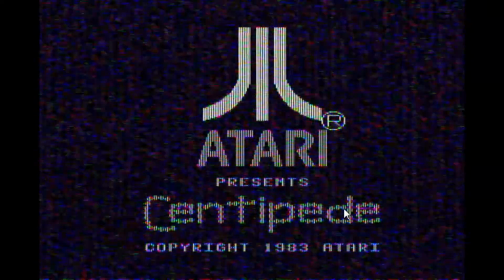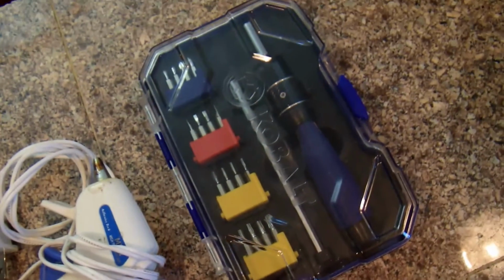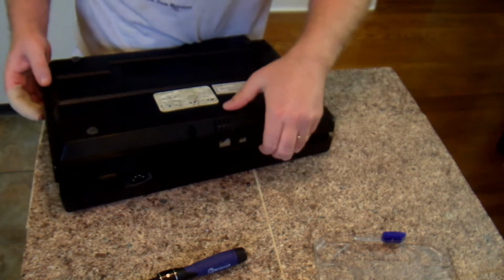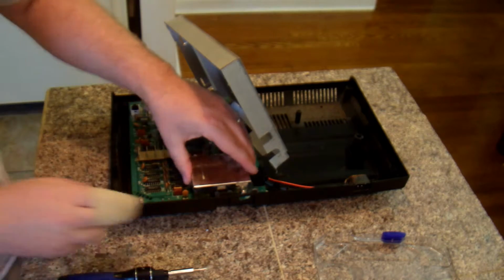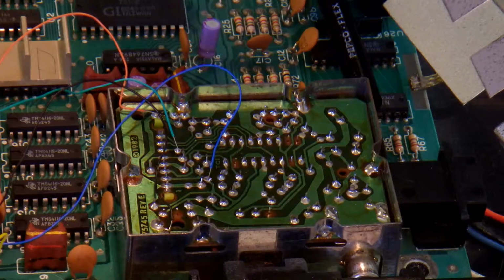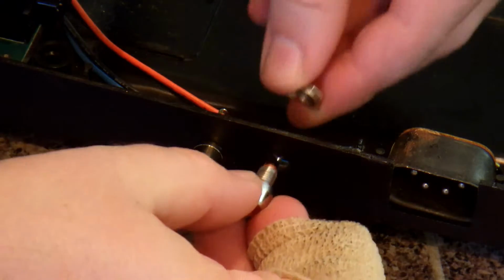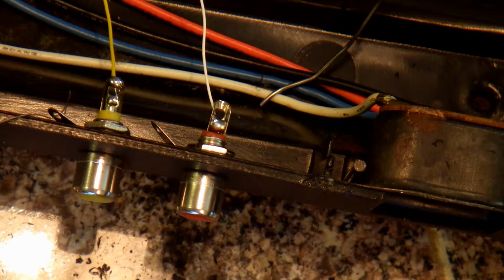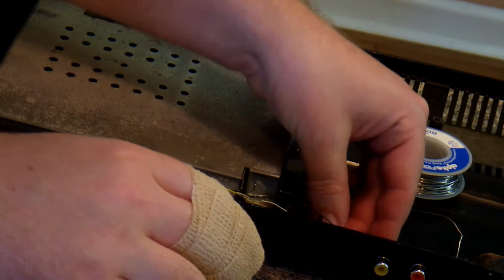How to Install a Colecovision A/V Mod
A quick video showing how to add A/V to a Colecovision